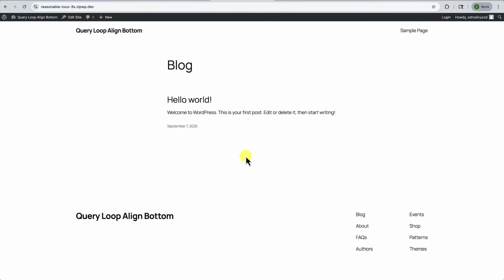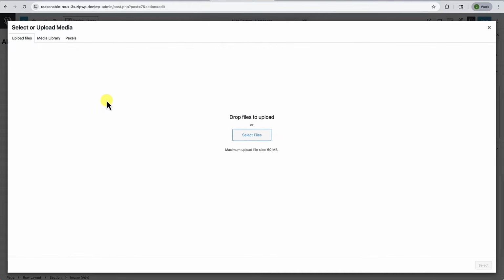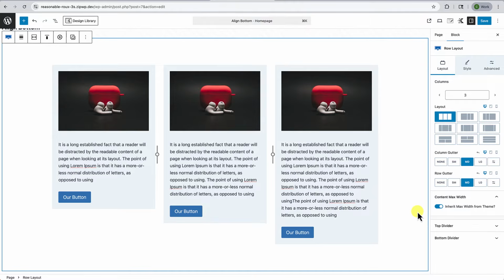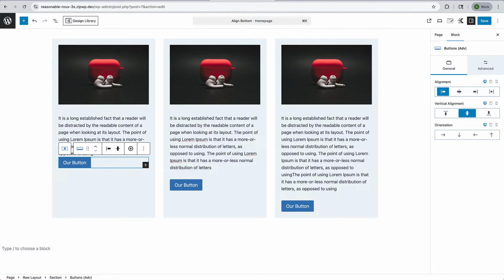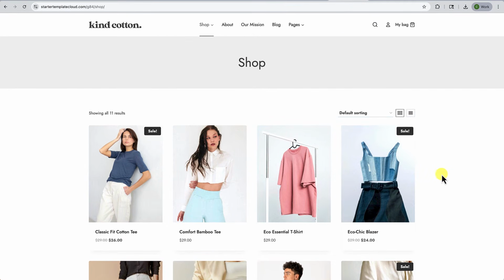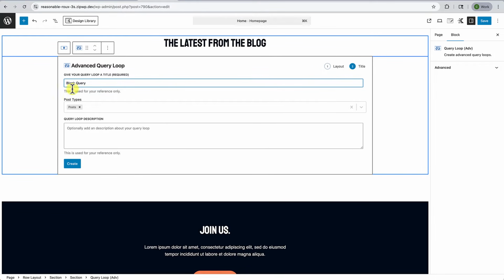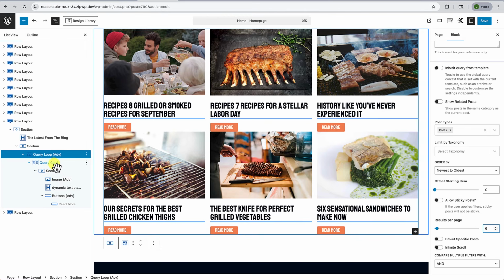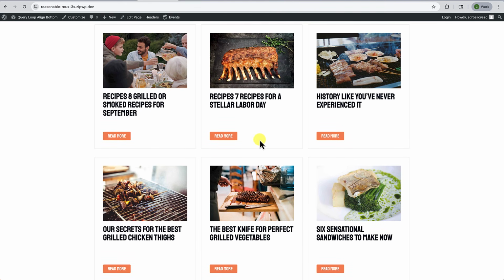🔥How to Align Buttons to the Bottom of Your Query Cards in Kadence Query Loops [Full Details]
If your “Read More” or “Learn More” buttons aren’t lining up evenly across your Kadence Query Loop cards — this tutorial is for you! 🚀
In this step-by-step video, I’ll show you how to easily align your buttons to the bottom of each card using the Kadence Theme and Gutenberg Block Editor. You’ll learn how to create clean, professional card layouts that stay perfectly aligned — no matter how much text is in your post excerpts.

👉 Watch now and learn how to create, brand, and even sell Kadence child themes to grow your WordPress business!

Timestamps:

0:00 Intro: How align button to the bottom of a query loop in Kadence
01:20 How to install Kadence Theme and Kadence Blocks
03:59 Review: How to align buttons to the bottom of a section
19:34 Installing Kadence Blocks Pro and Kadence Starter Templates
24:18 How to create a Blog Query Loop on the Home Page
33:17 How to align the bottoms in a query loop to the bottom of the query card
36:12 Thank you and conclusion

✅ WordPress CMS: FREE
✅ Gutenberg Block Editor: FREE
✅ Kadence Free Theme: FREE
✅ Kadence Blocks: FREE

All of the opinions in this video are my own.